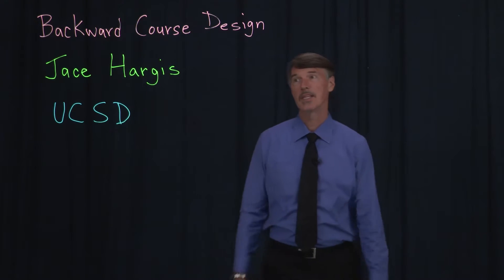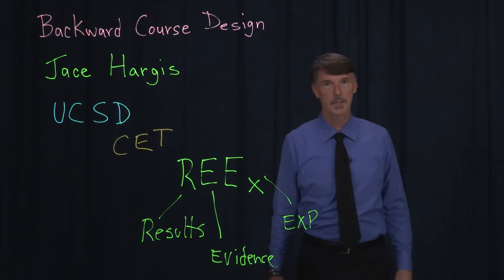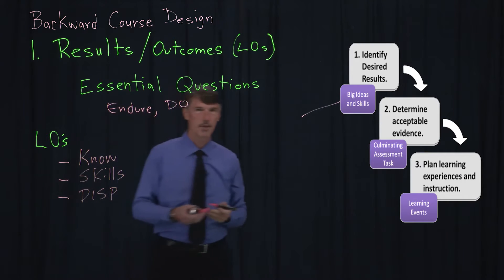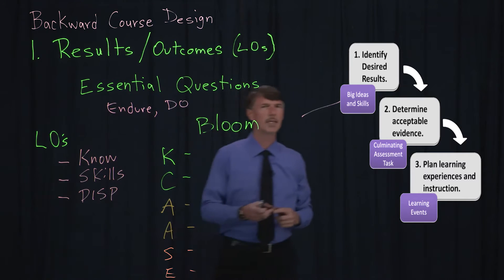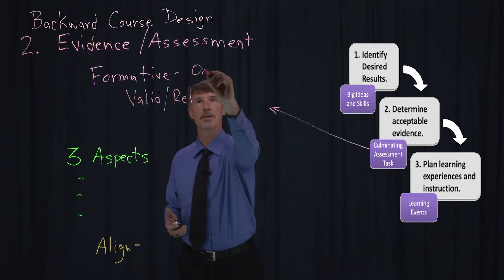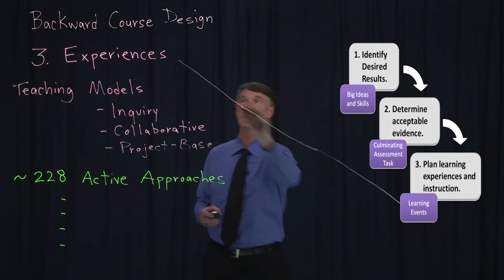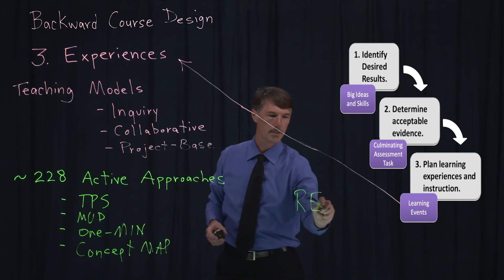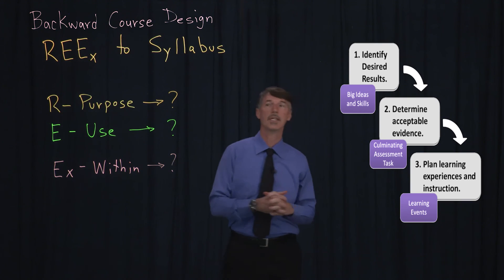Jace Hargis Learning Glass Backward Design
A summary of Backward Design using a Learning Glass by Dr. Jace Hargis, September 2016.